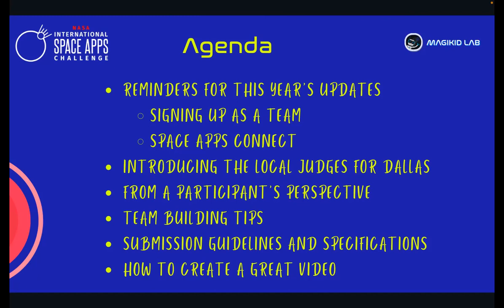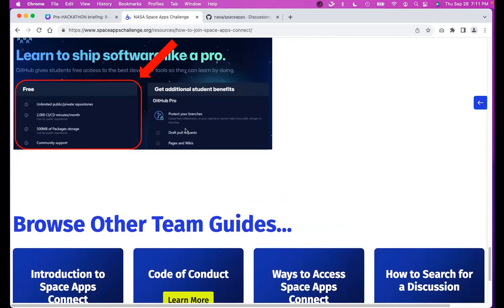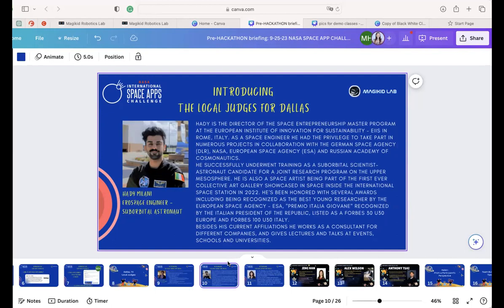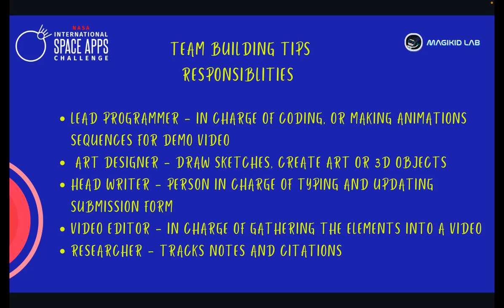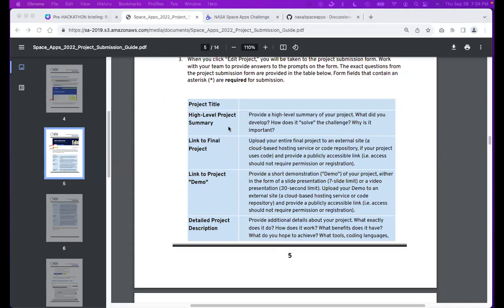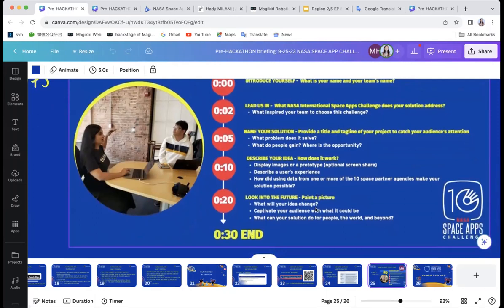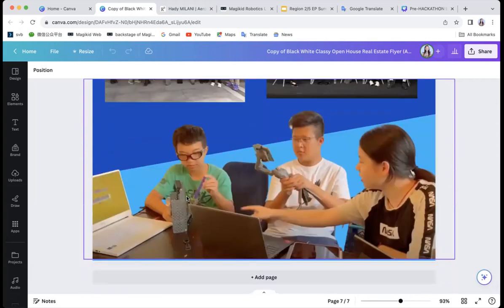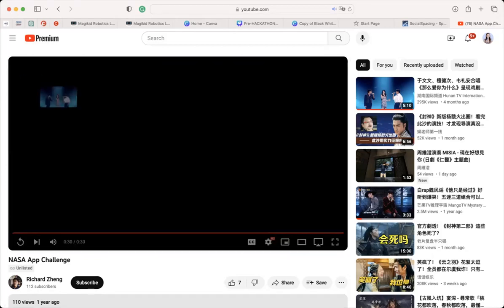Pre-HACKATHON Briefing: Number 2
* Reminders for This Year's Updates
 - SIGNING Up as a team
 - SPACE APPS Connect
* Introducing the Local Judges for Dallas
* From a Participant’s Perspective
* Team building tips
* Submission Guidelines and Specifications
* How to Create a Great Video